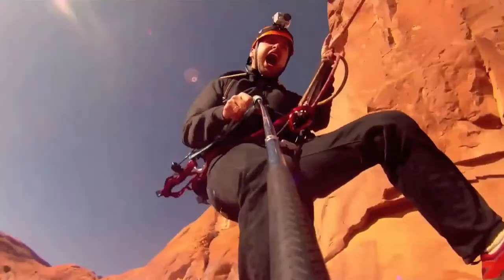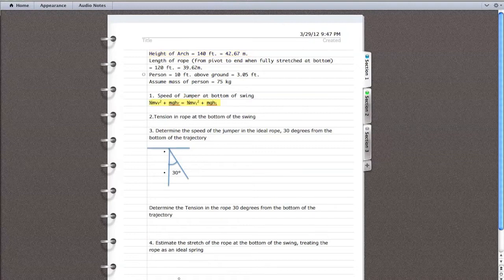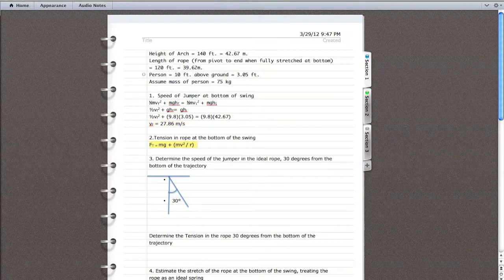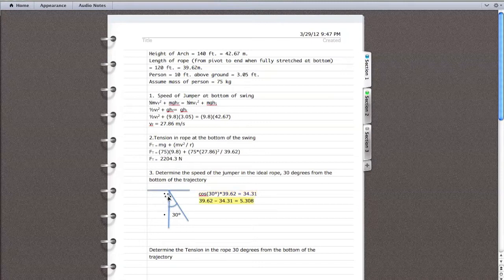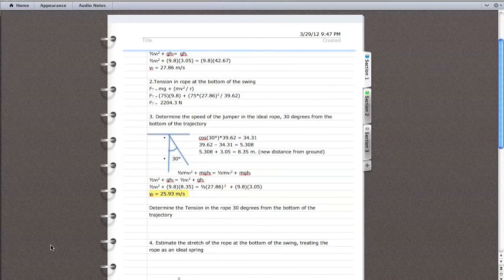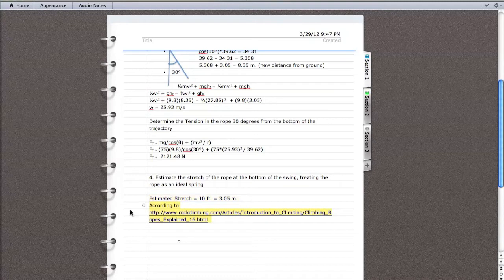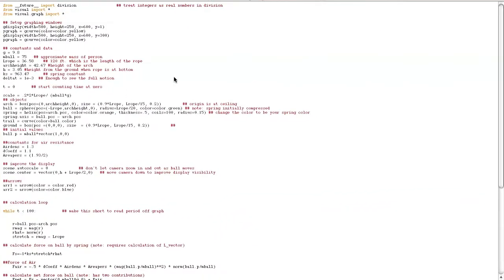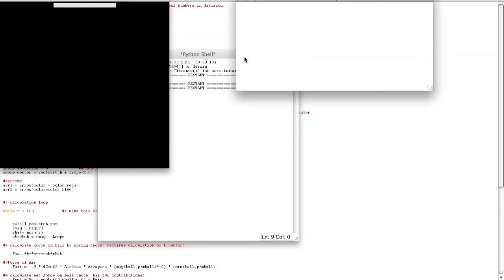Peter Thomas Physics Extra Credit Project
Modern Physics 2211: Professor Schatz